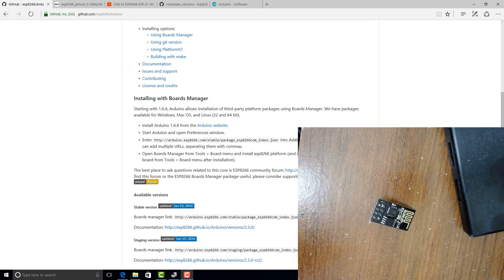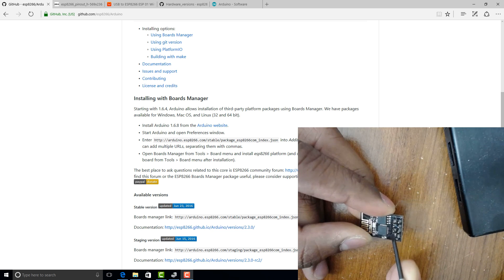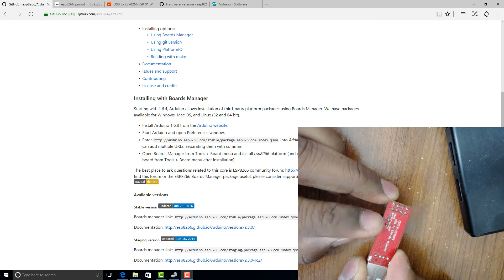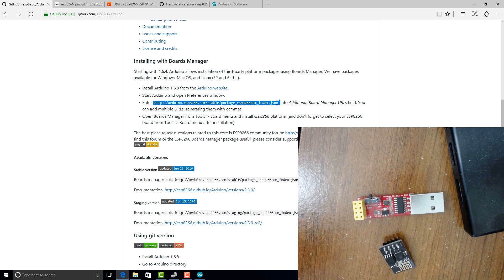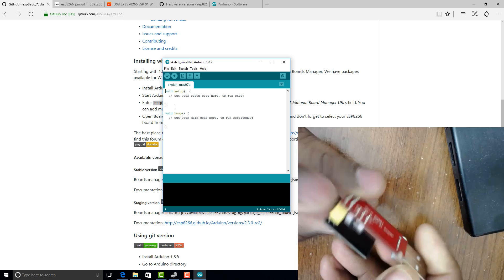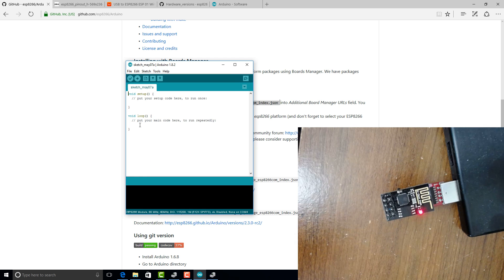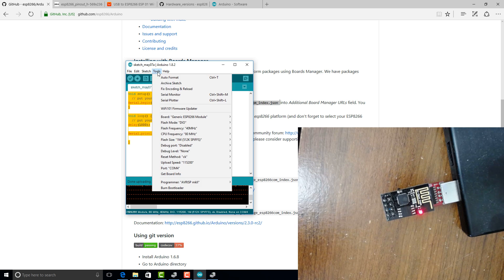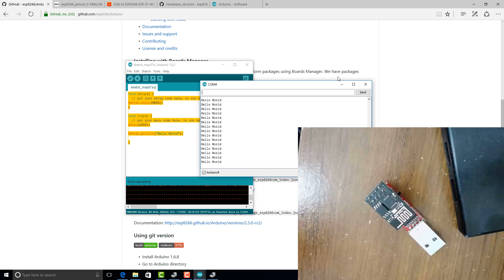The Most Easiest Way To Flash ESP8266-01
ESP8266 USB Flasher